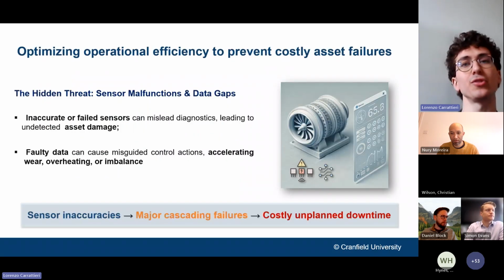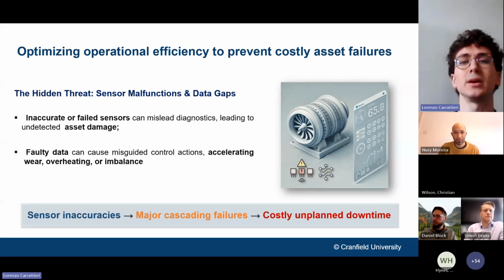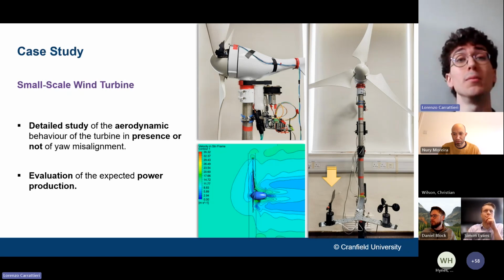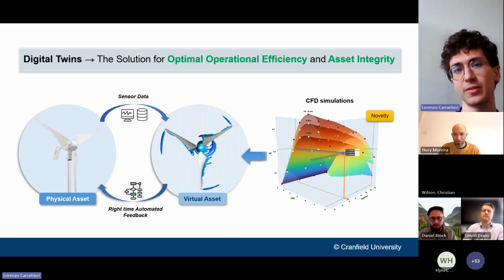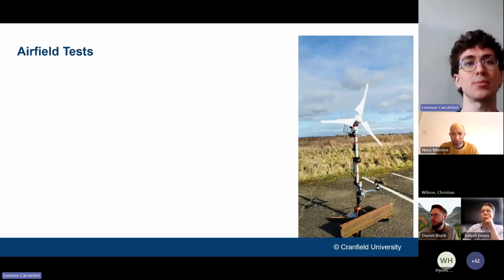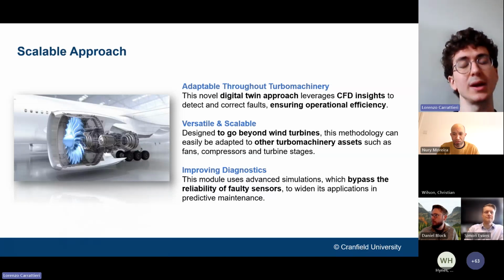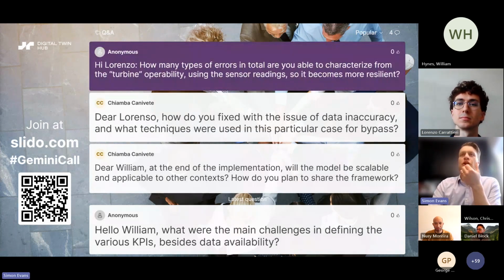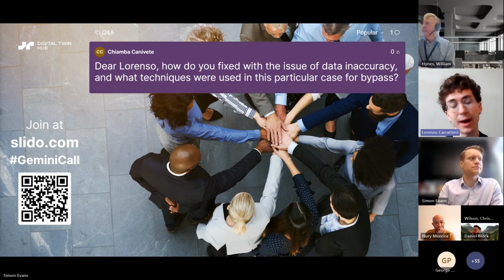Gemini Call Feature Focus 11 March 2025 - Lorenzo Carrattieri, Cranfield University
Lorenzo Carrattieri of Cranfield University presents 'Real-time sensing for in-field health monitoring systems' for the Feature Focus on the DT Hub's weekly Gemini Call from 11 March 2025.